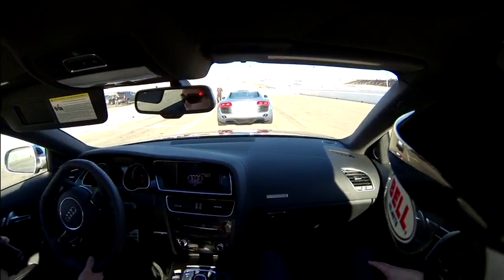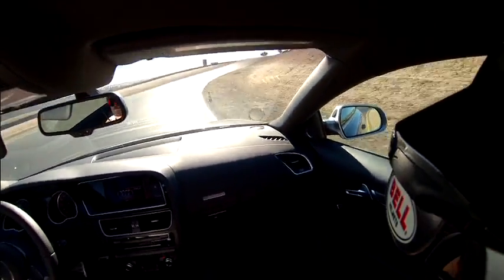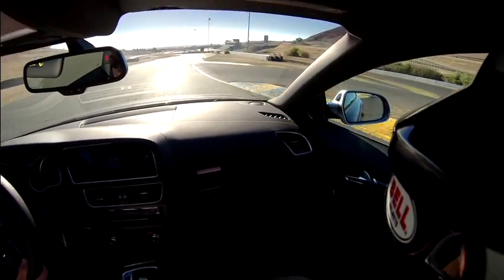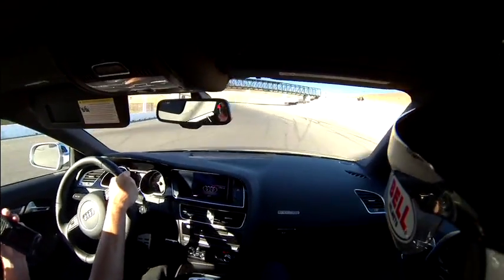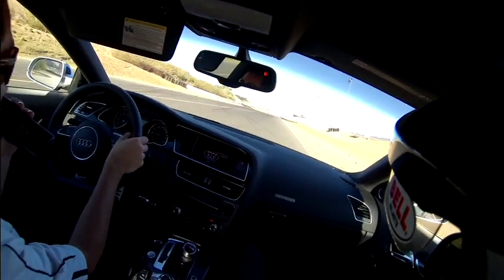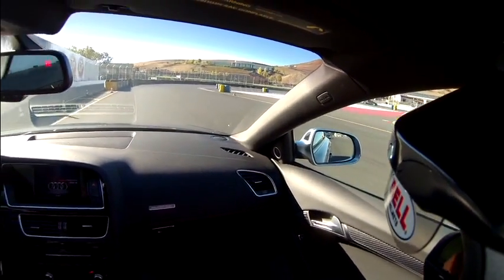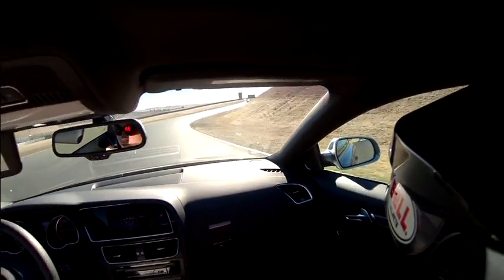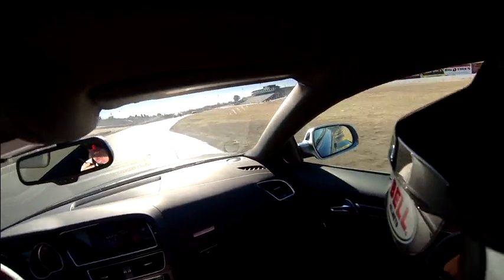GoPro HD Hero3 on Sonoma track test footage